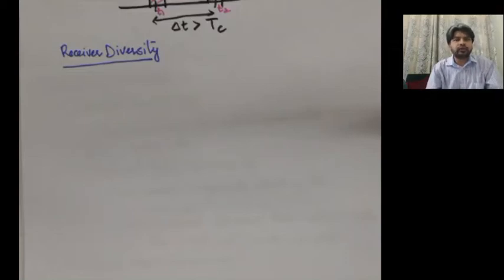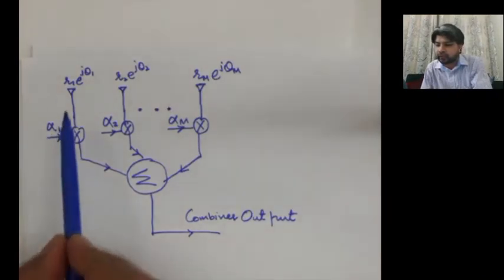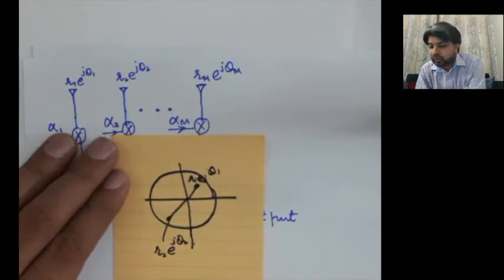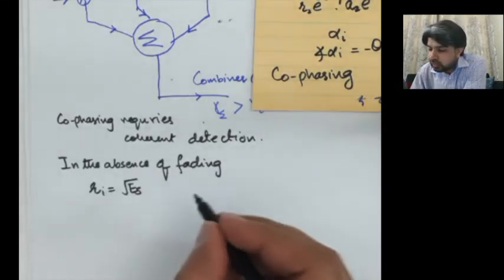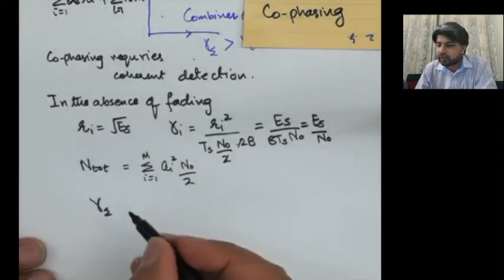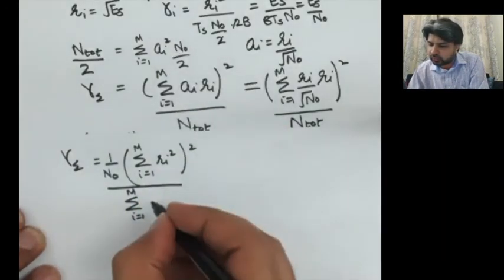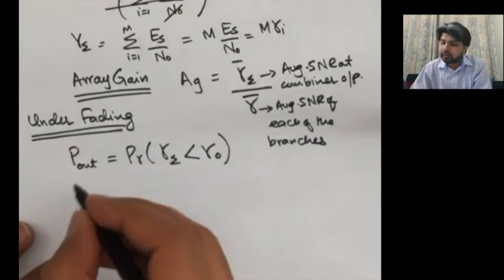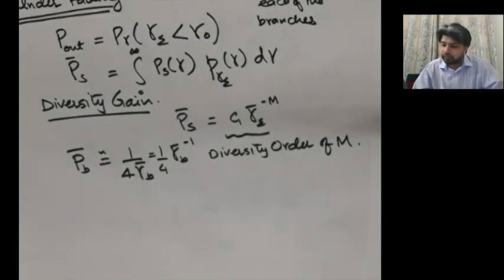Lecture 5 part 2: Array Gain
This video explains why co-phasing is required to improve the received signal to noise ratio at the combiner output and discusses Array gain.